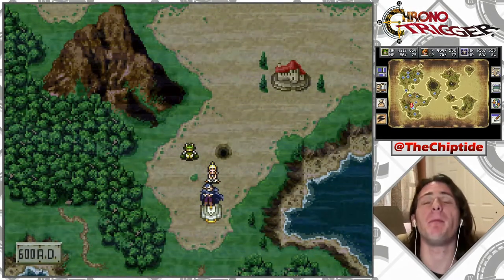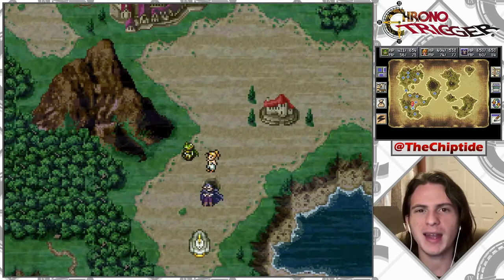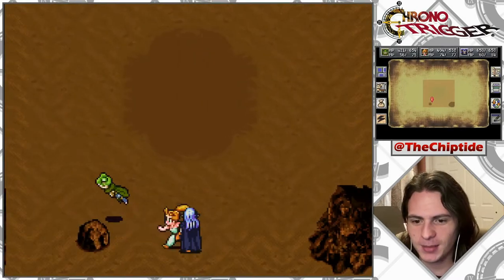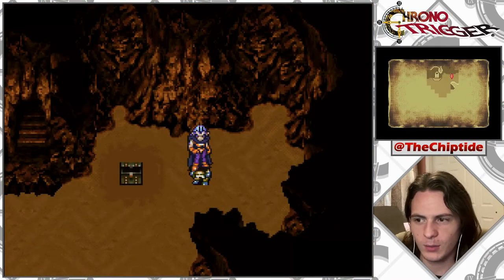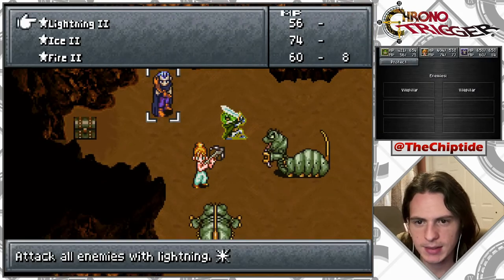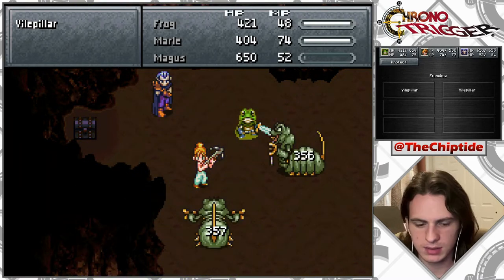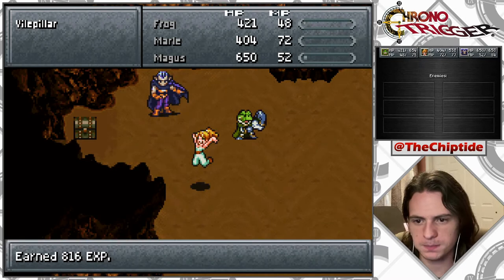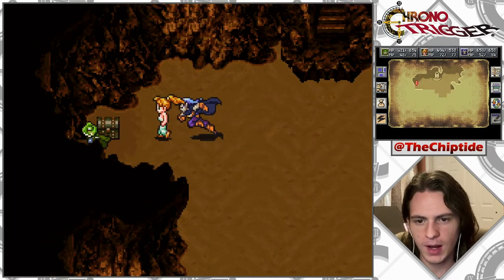Secret Boss! Let's Play Chrono Trigger BLIND! Episode 40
Welcome to episode 40 of my blind Let’s Play of Chrono Trigger! In today’s episode we dive into the sunken desert and find a crazy secret boss along the way!